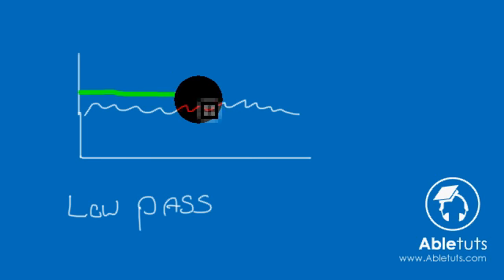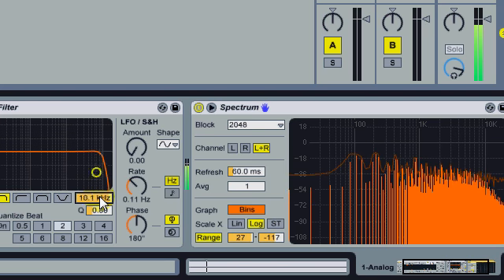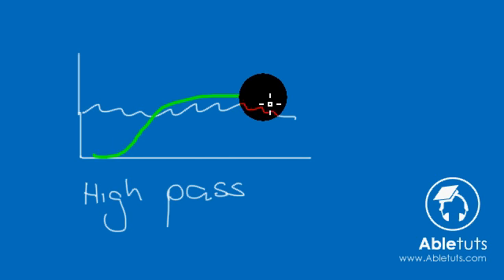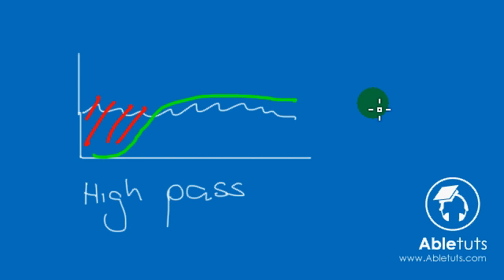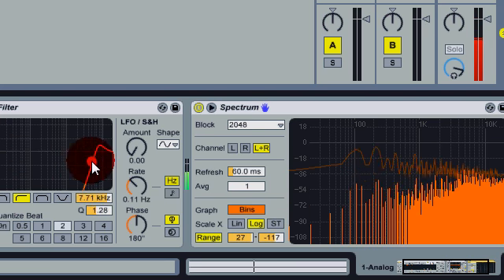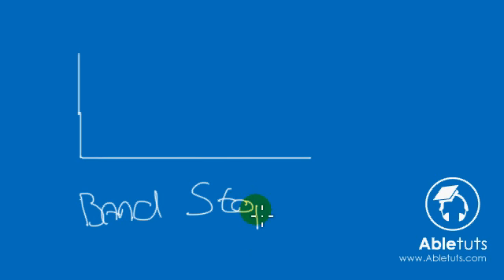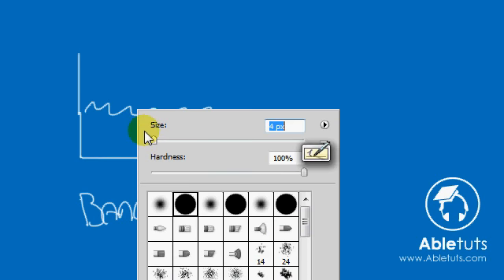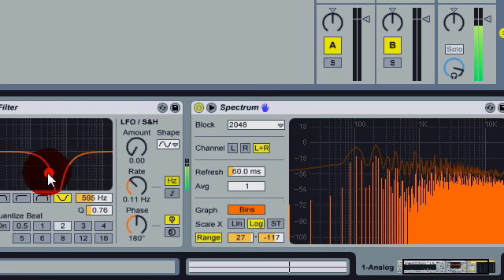Ableton Tutorial - Understanding Filters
In this ableton tutorial we are going to be taking a look at filters, to see exactly what they can do and how they work. They work wonders in shaping your sounds and helping you to make house music, record rock music, or other stuff!

For more tutorials and articles on music production using Ableton Live, and to share and gain knowledge, please